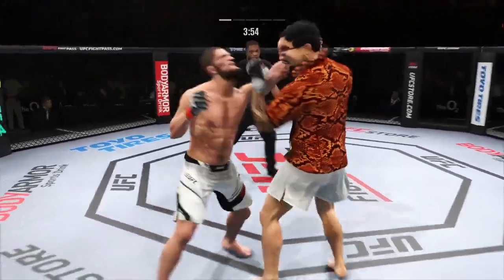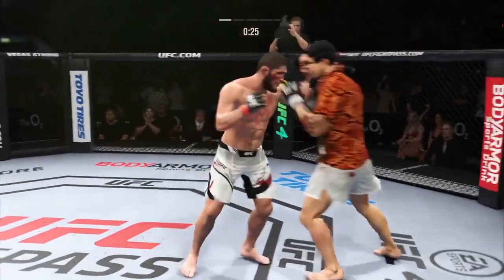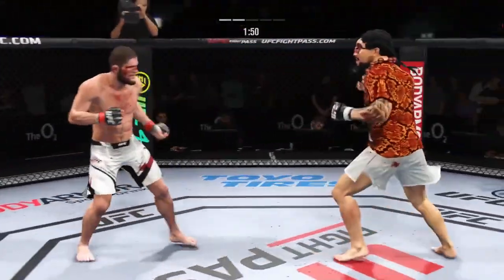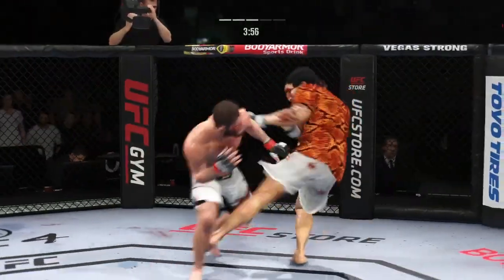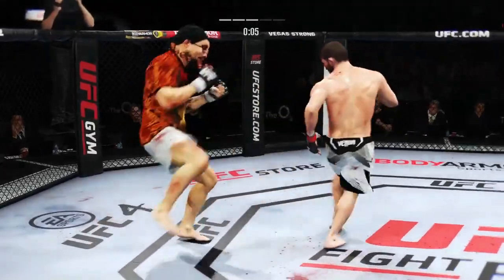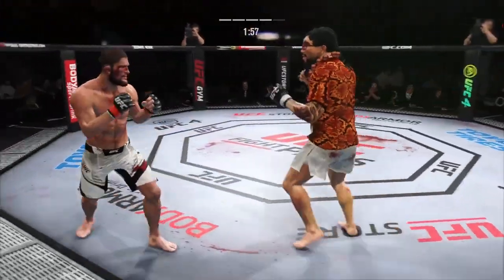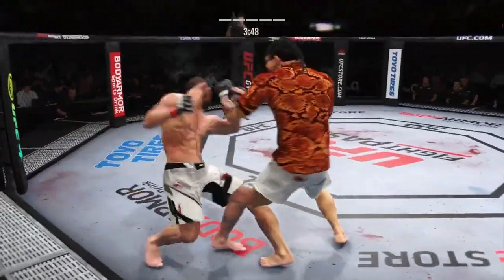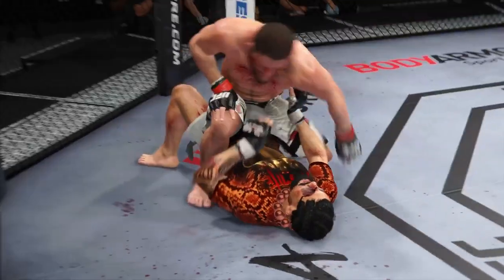UFC 4 Khabib Nurmagomedov vs. Dr, Dree (EA Sports UFC 4)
This video shows Khabib Nurmagomedov vs. Dr, Dree - EA SPORTS UFC 4 - CPU vs CPU!
this computer battle was very hot.
PRESS THE LIKE BUTTON AND CALL WITH ONE DOUBLE COMBO!